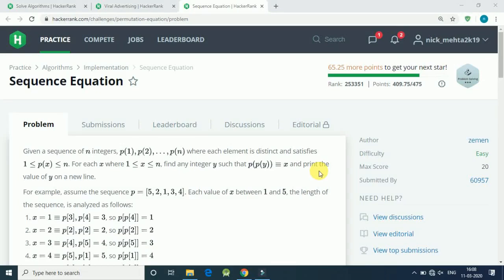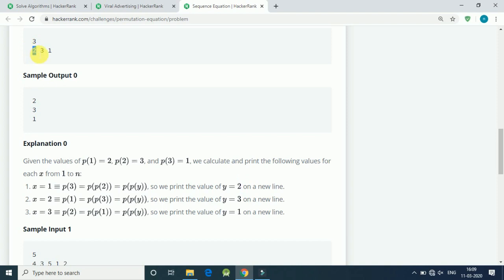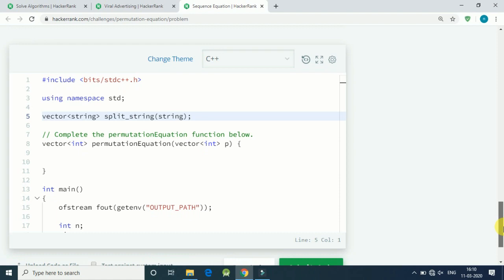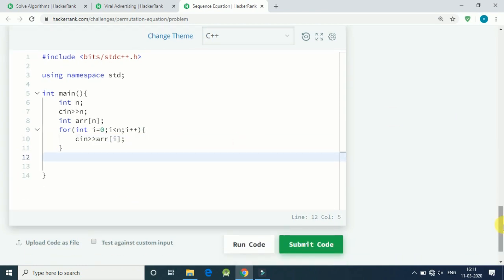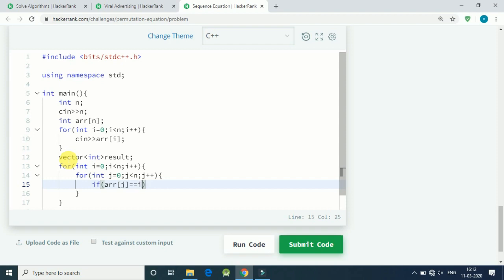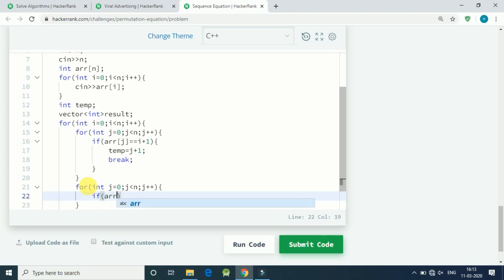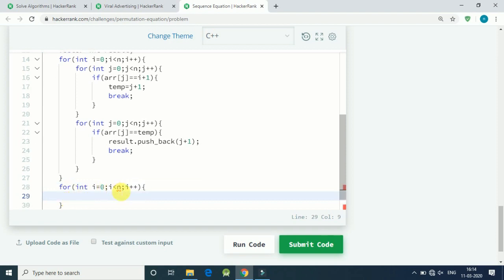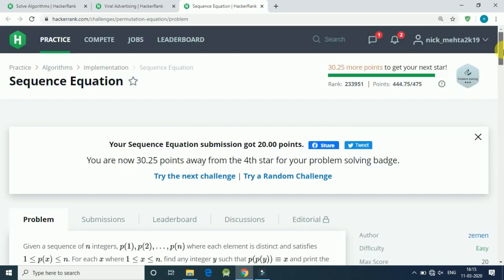Sequence Equation HackerRank Solution with code